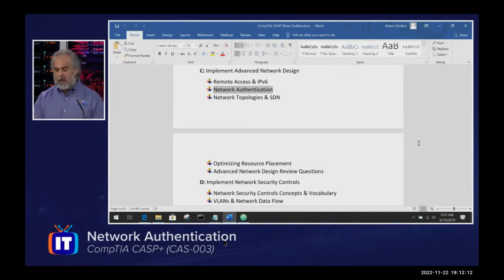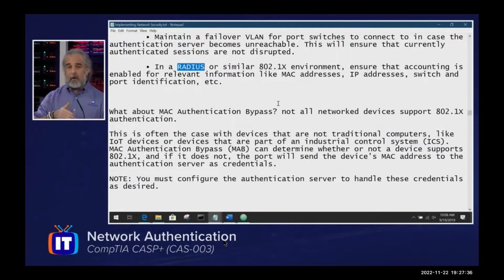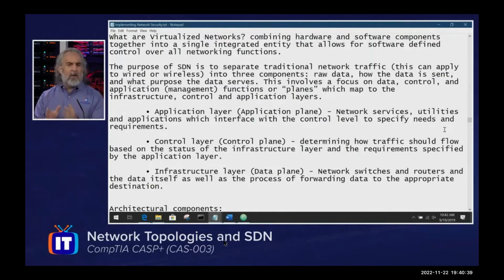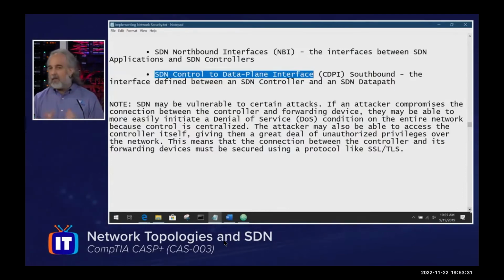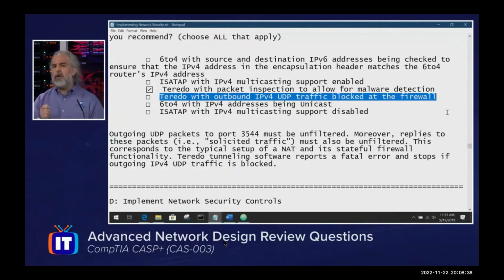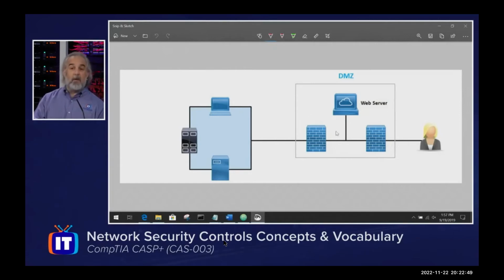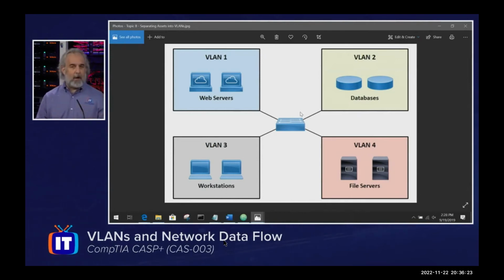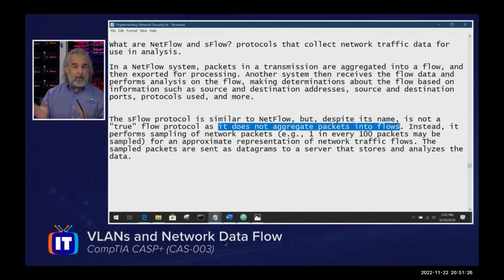MyITproTV - Network topologies and SDN